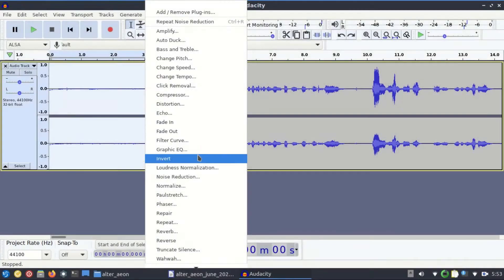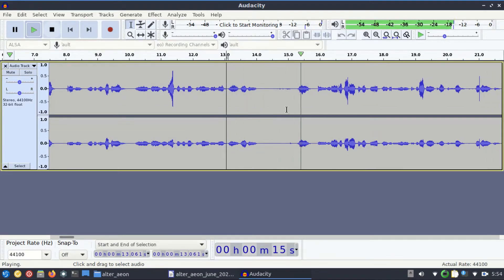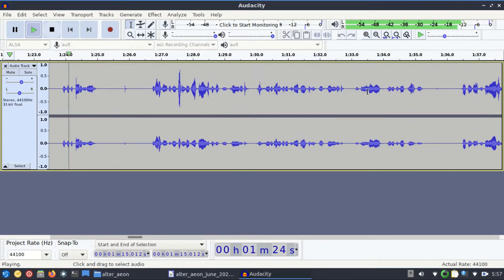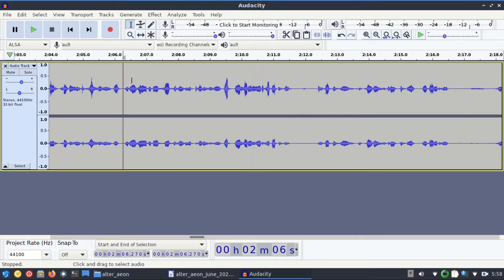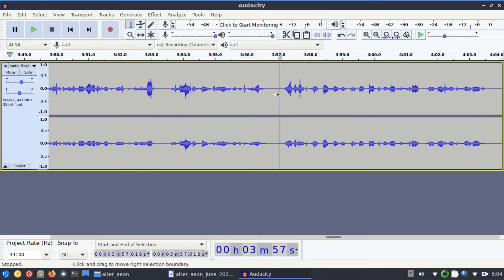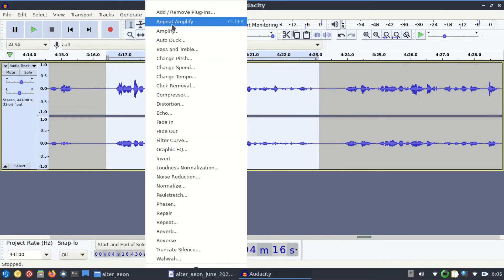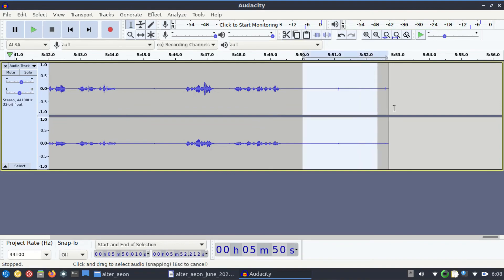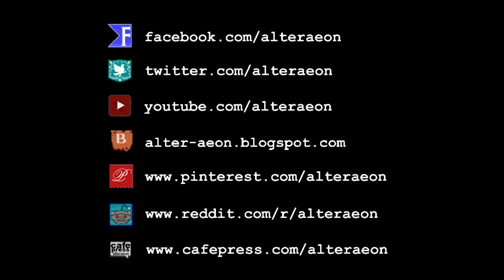Alter Aeon June 2021 Update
We talk about the upcoming summer event and review the recently released area and code updates in this update.  Sorry about the extra-croaky voice, I recorded this at 4 in the morning and probably needed a glass of water.